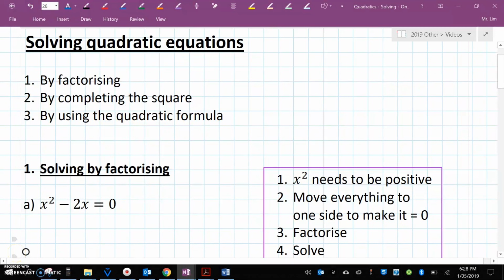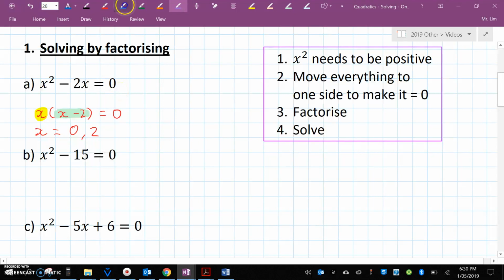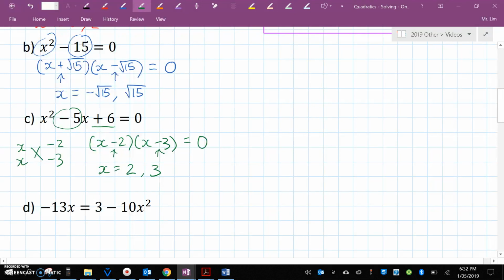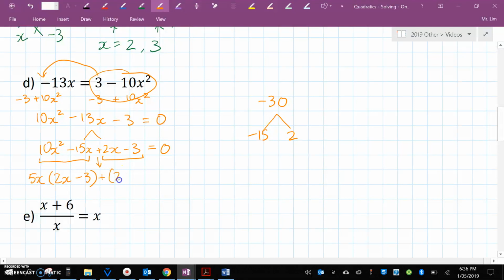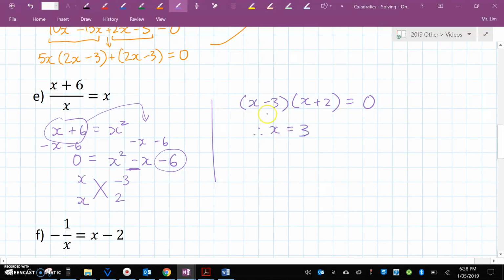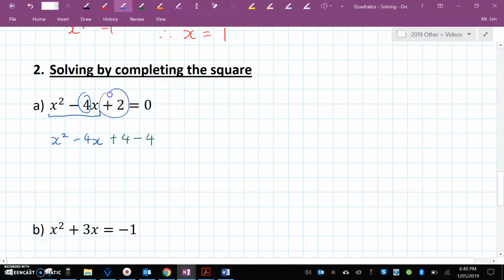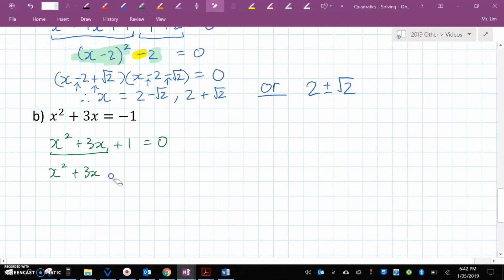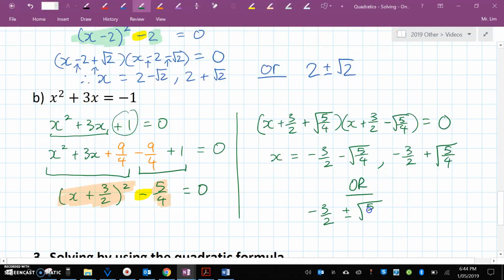Solving quadratic equations (factorising and completing the square)